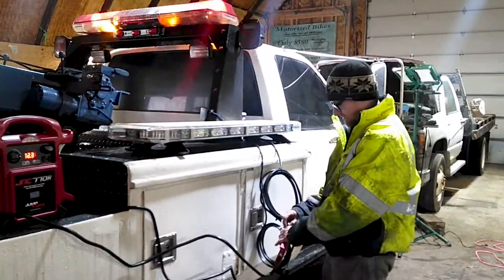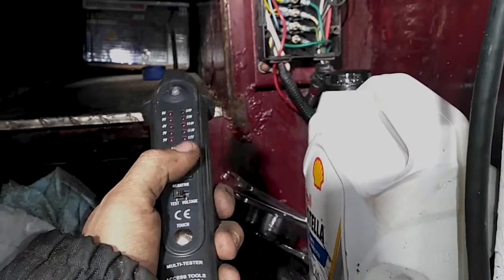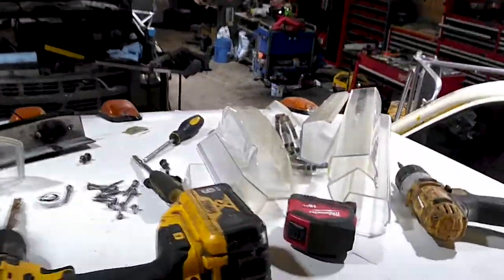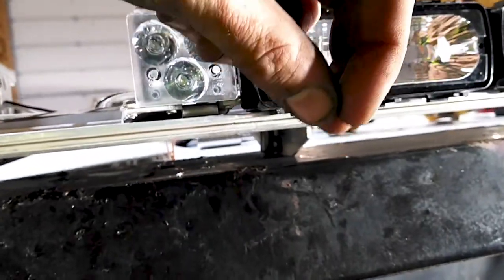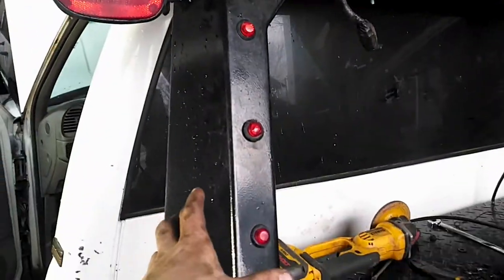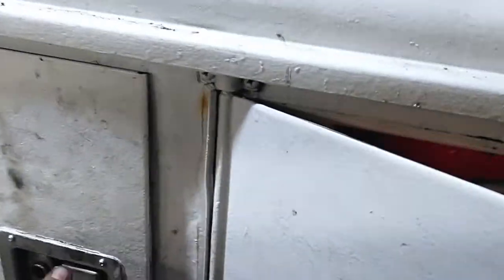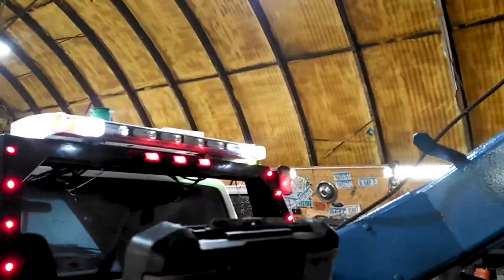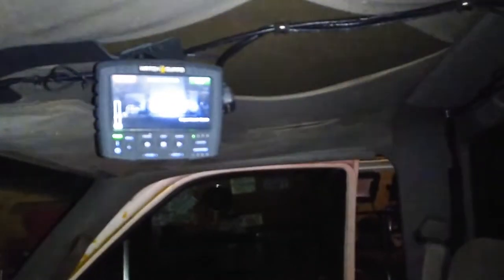Lights Camera Action! - Tow truck gets some much needed lighting updates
The old bubble bar is cool, but not even close to safe enough for real world use. The new lighting package is going to be much more visible. New camera system is operational but not fully installed.